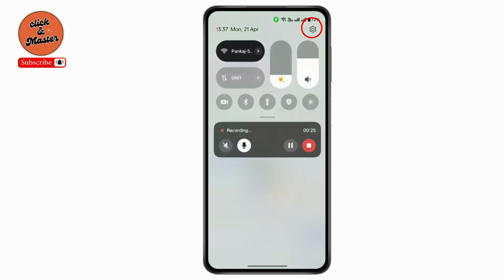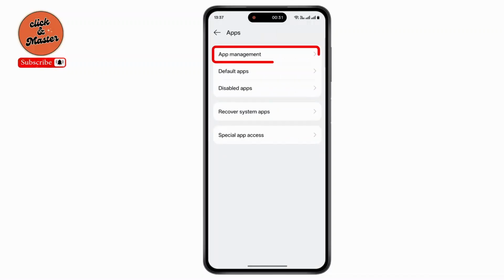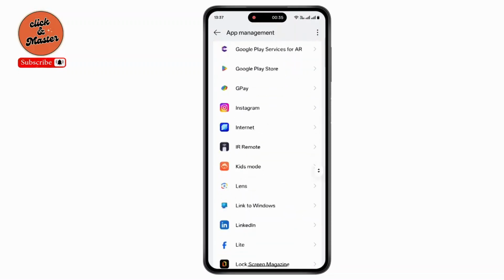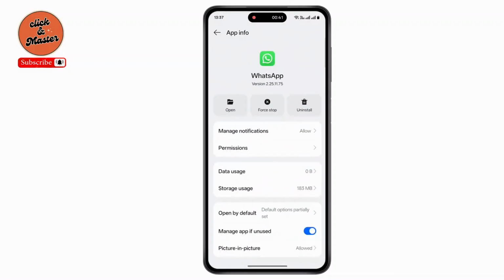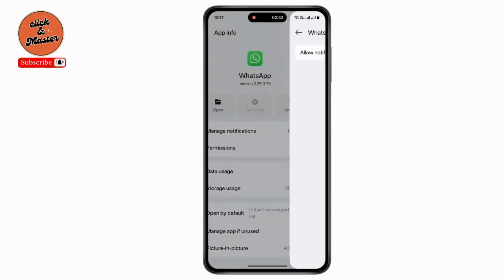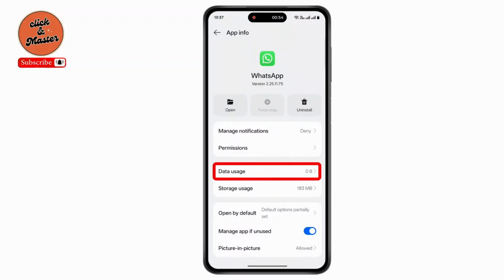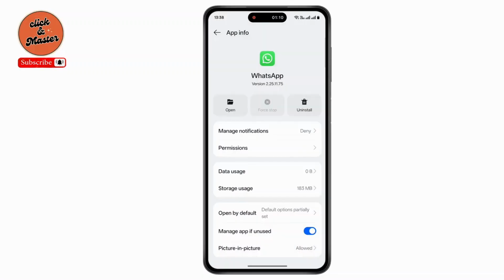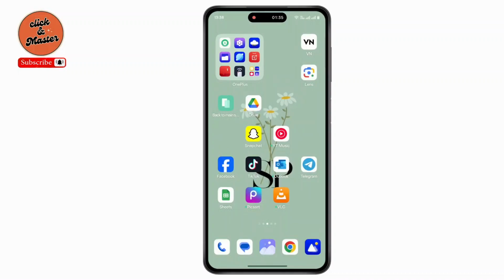How To Temporarily Deactivate WhatsApp Without Deleting ?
Welcome to our step-by-step guide on "How To Temporarily Deactivate WhatsApp Without Deleting"! If you're looking to take a break from WhatsApp but don't want to delete your account, this video is for you. We'll show you how to temporarily deactivate your WhatsApp account, stop notifications, and even prevent messages from coming through without permanently deleting your account. This method is ideal if you need some time off while keeping your account intact.

In this video, we will show:

How to temporarily deactivate WhatsApp

How to stop WhatsApp notifications without deleting your account

Steps to disable WhatsApp without deleting it

How to take a break from WhatsApp without losing your data

How to deactivate WhatsApp account temporarily